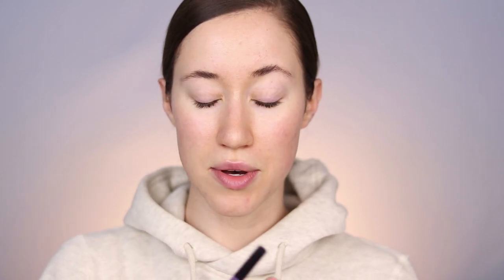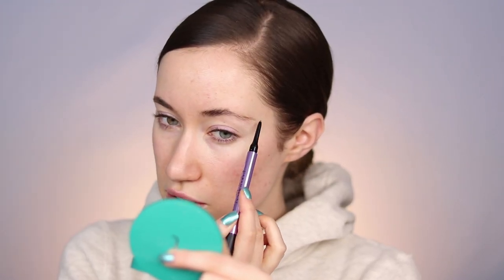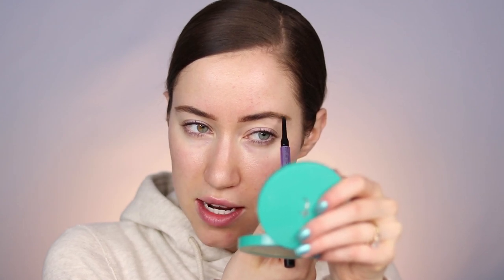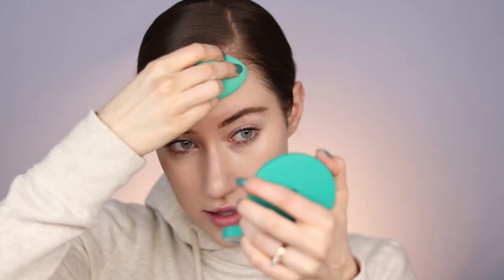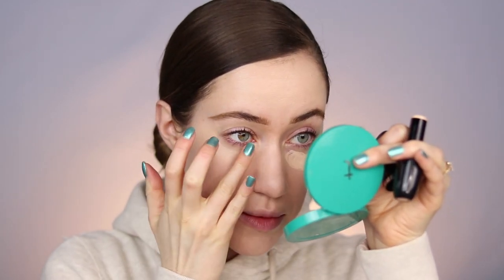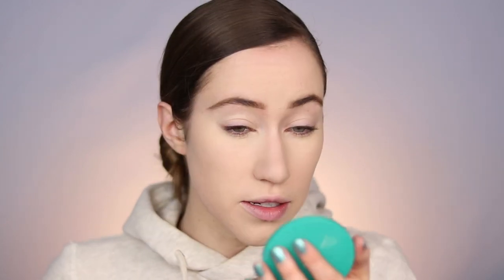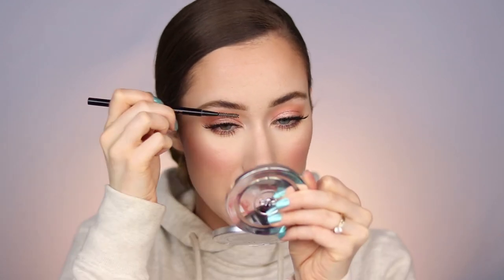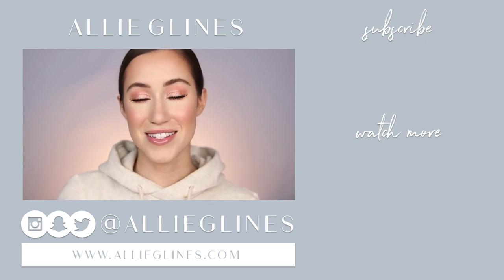YouTube Made Me Buy This Makeup...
Hey guys!! I recently purchased some new makeup after hearing YouTubers recommend them! I wanted to test everything out on camera with you guys, so that’s what we’re doing today! :) I was so inspired to create this look after seeing my friend Shelbey Wilson do a monochromatic pink look for spring. I hope you all enjoy this video!! Have you recently purchased a product because of a YouTuber? If so, what was it? Love you all so much! xoxo

CHANNELS MENTIONED

VIDEOS MENTIONED

PRODUCTS MENTIONED

I really loved how this looked/wore! I’ll definitely be using it again :)

This looks AMAZING when I first applied it, but I’ll have to keep you posted on how it wears on a full day. However, I didn’t notice any creasing for the few hours that I was able to wear it.

Shelbey was right. I needed this. It’s amazing. You need it too ;)

Covergirl Exhibitionist Mascara

I lovedddd how this bronzer looked! So far so good! I’ll have to compare it to other bronzers that I own to see if it’s different enough to justify owning another bronzer haha ;)

I LOVED the Lip Combo that I wore- this looked so good over the Almay lipstick! I’ll totally be wearing it again! :)

Sweatshirt: Abercrombie
Nails: KL Polish Pisces